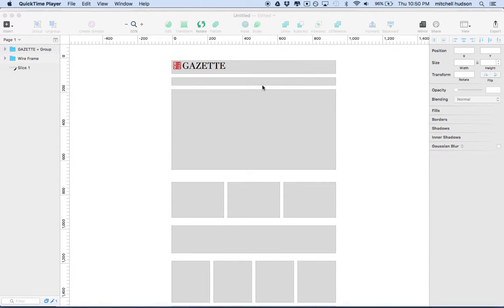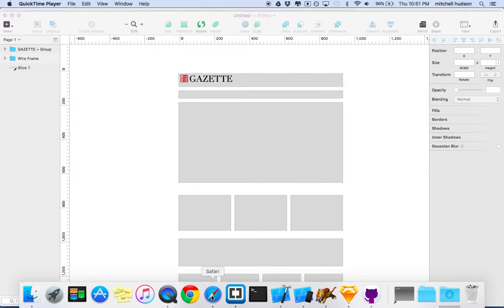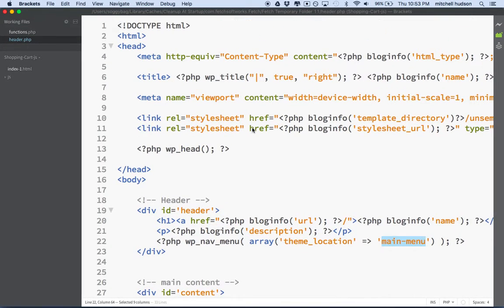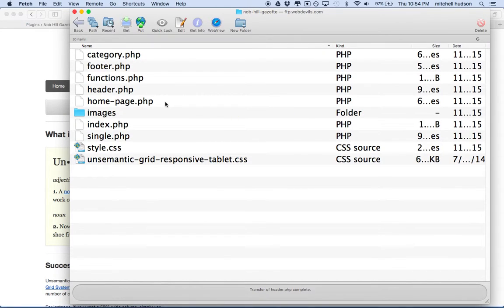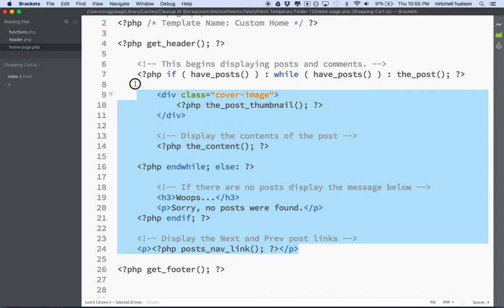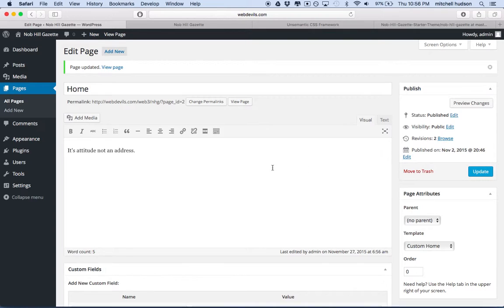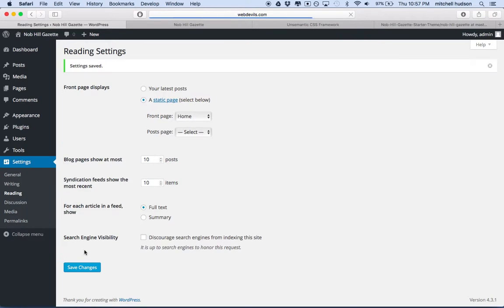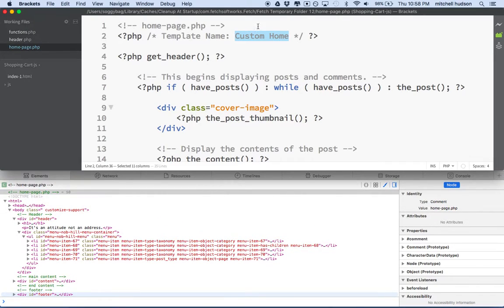2 WP NHG Custom Home Page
Wordpress NHG tutorial. This video covers creating a custom home page/front page, along with a template file. This uses the Wordpress custom page template.